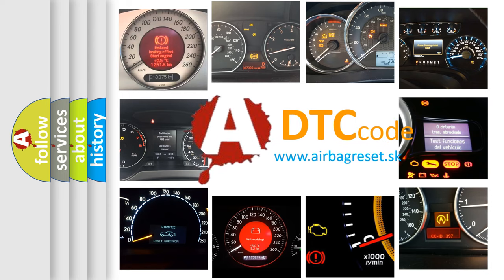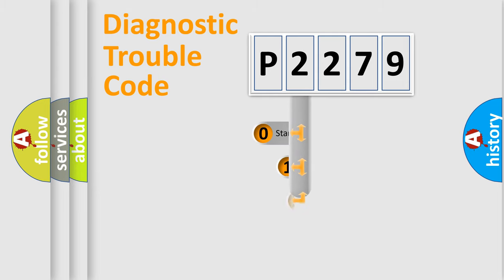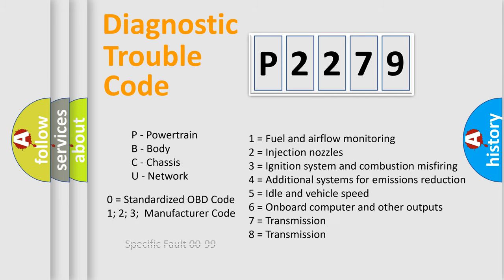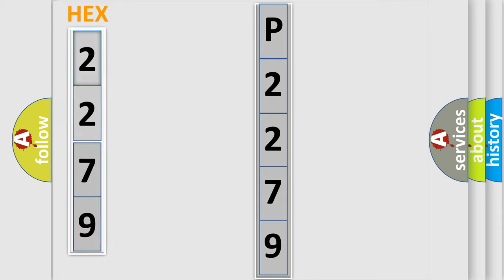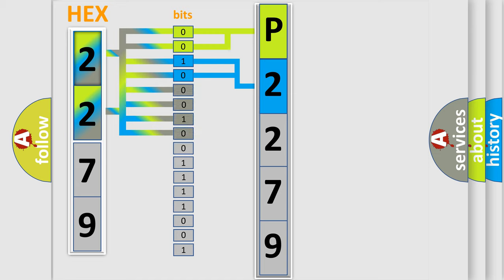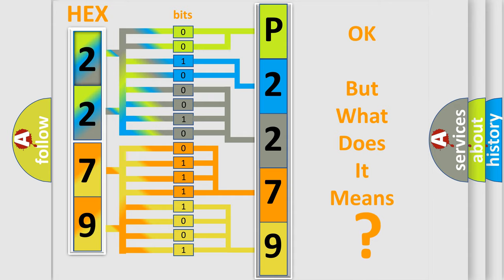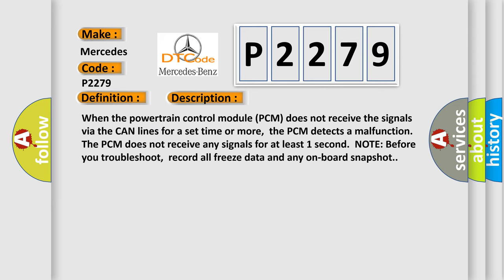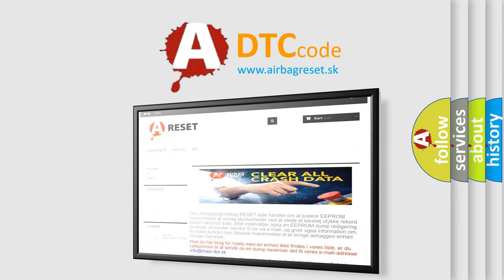DTC Mercedes-Benz P2279 Short Explanation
Contents:
0:21 Basic DTC analysis according to OBD2 protocol standard.
1:48 Insight into programming
2:58 A diagnostically understandable description of the Diagnostic Trouble Code
3:05 Basic error definition

Make:
Mercedes Benz
Code:
P2279
Definition:
F-CAN Communication Circuit Error (F-CAN Bus OFF)
Description: